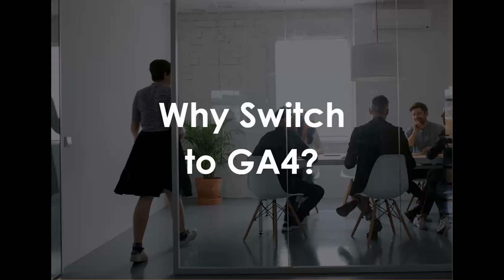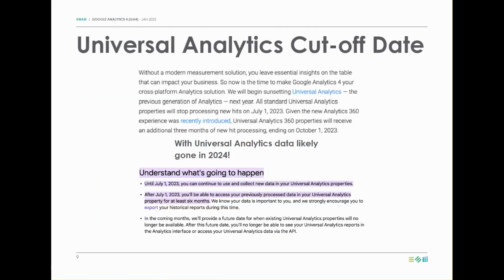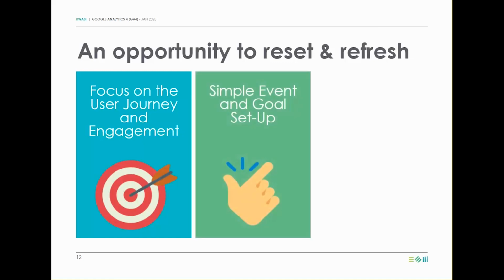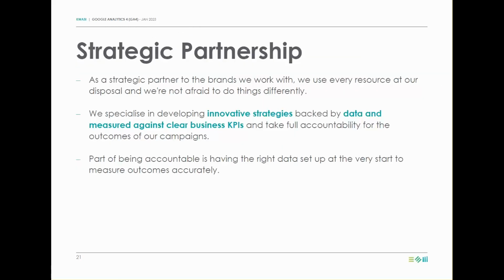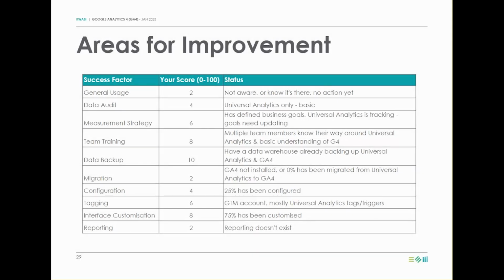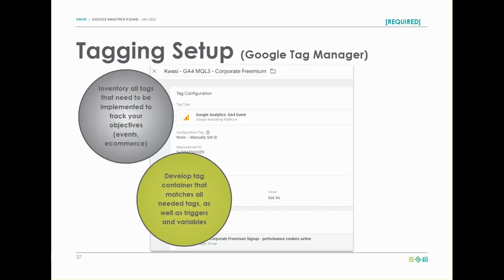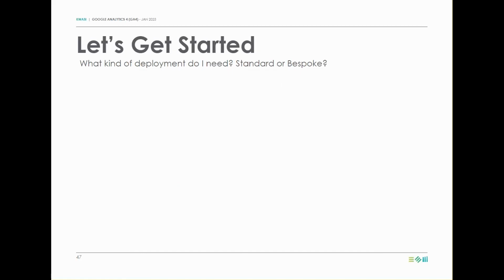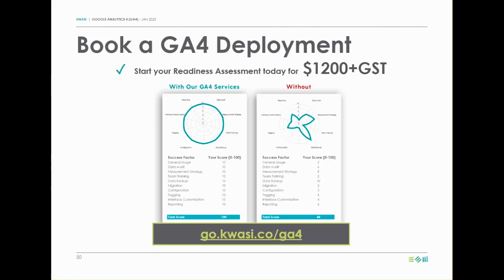Google Analytics 4: Everything You Need to Know About Making the Change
On July 1, the version of Google Analytics that businesses rely on to measure their website and make informed business decisions will stop working.

Businesses who haven't made the switch to the new Google Analytics 4 before this date are at risk of losing the ability to measure performance, make decisions and report results.

Watch our introduction to Google Analytics 4 to understand:
 - Why Google is making such a significant change - and why now.
 - What's new (and improved) in GA4.
 - How we can help you make the switch as seamlessly as possible.

If you don't want to get left behind, visit us to take the first steps to switching

0:00 - Intro
0:35 - Why Switch to Google Analytics 4?
6:43 - Who is Kwasi?
8:38 - Our GA4 Services
9:46 - GA4 Readiness Assessment
11:10 - GA4 Design: Data Audit & Measurement Strategy
12:18 - GA4 Deployment
13:57 - GA4 Optional Extras
15:39 - Let's get started & deploy GA4